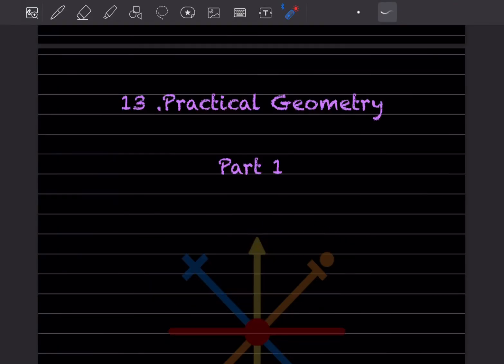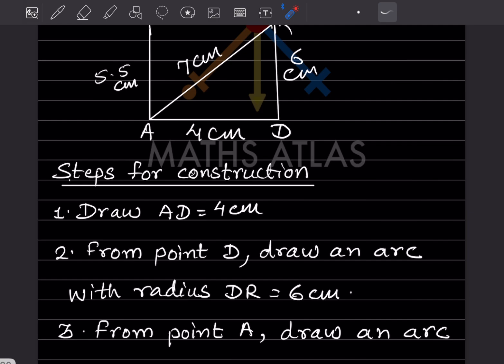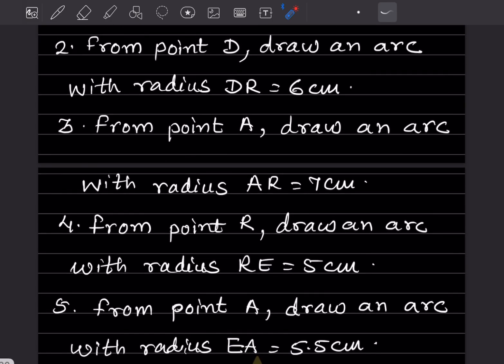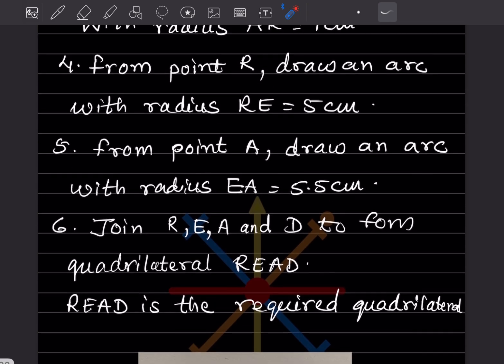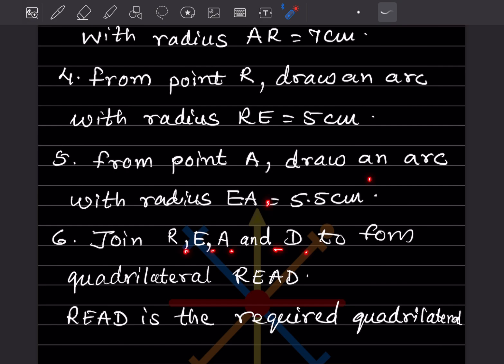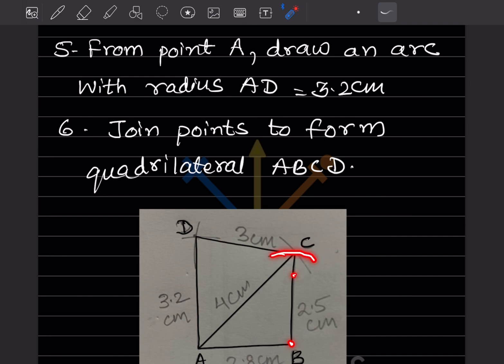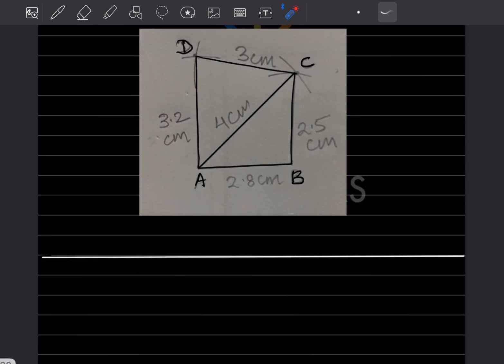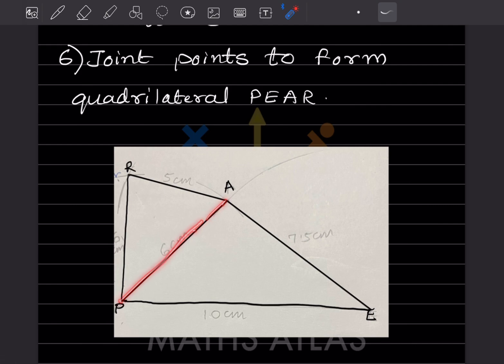Universal Mathematics Book |Chapter 13 | Practical Geometry| Class 8 | Innings 13.1 | P-1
In this comprehensive video, explore Chapter 13: Practical Geometry for Class 8. Join Maths Atlas  as she breaks down essential concepts, including constructing quadrilaterals and understanding unique shapes. The session covers key topics such as:
Introduction to Practical Geometry
Step-by-step construction of quadrilaterals
Special cases and measurements
This educational resource is designed to enhance your understanding and help you excel in exams. Don't miss out on the exercises that reinforce learning!
For questions, fell free submit them for our doubt-solving session!

Practical Geometry
Class 8 Mathematics
Quadrilateral Construction
Geometrical Shapes
Angle Measurement
Geometry Exercises